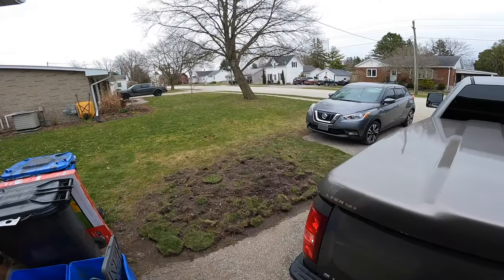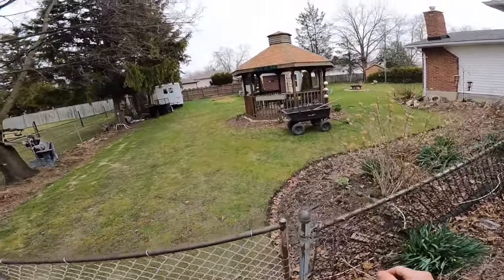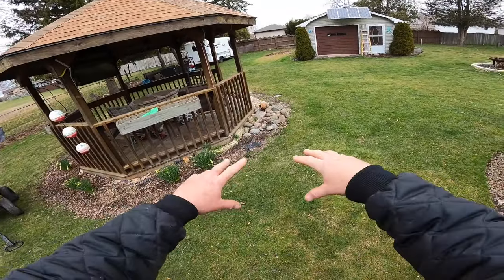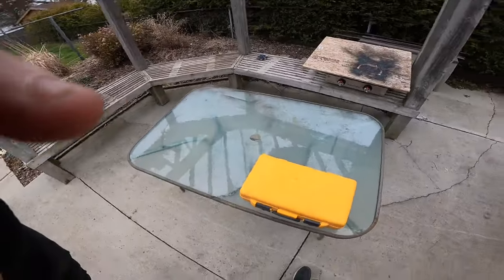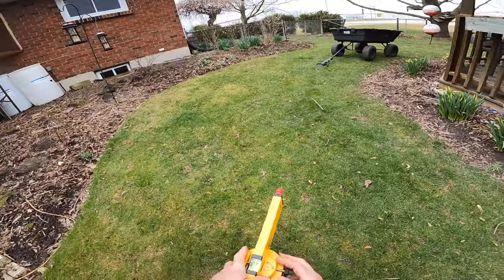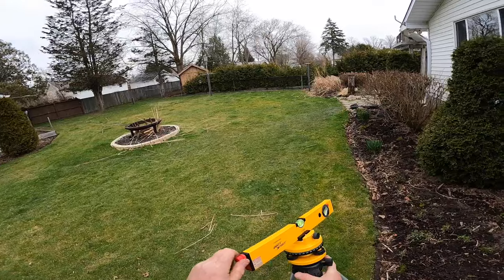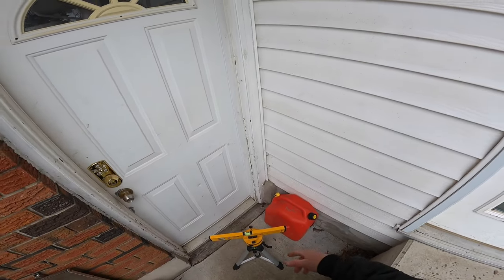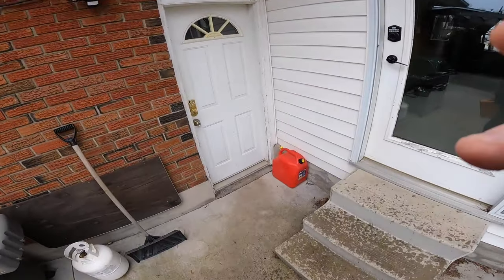GETTING THE LAZOR LEVEL READY HD 1080p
It's almost time to start on a new back yard pond . My fish are out growing my small pond up front and I miss a bigger pond

BillSiff (GoGlass)
1289 Confederation St,
Unit 3
Sarnia Ont.
Canada
N7S 4M7

2540 Lapeer Rd,
Port Huron,